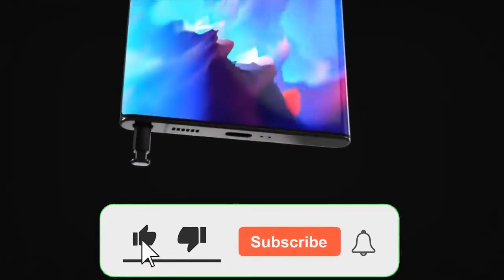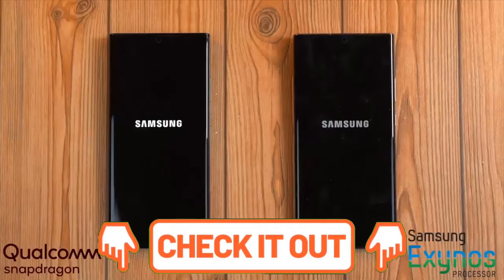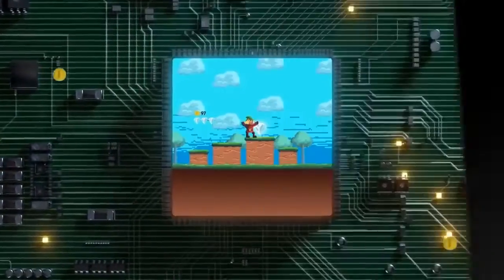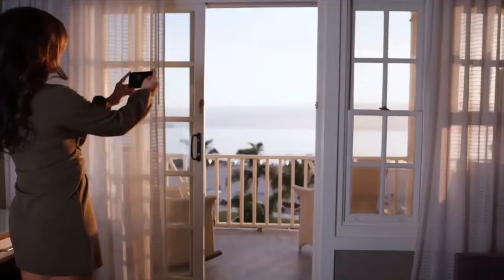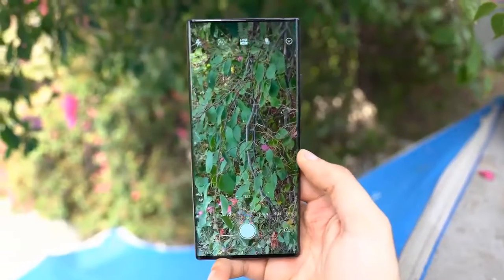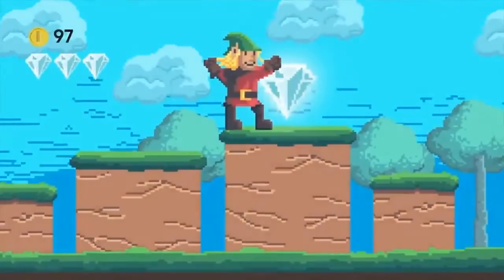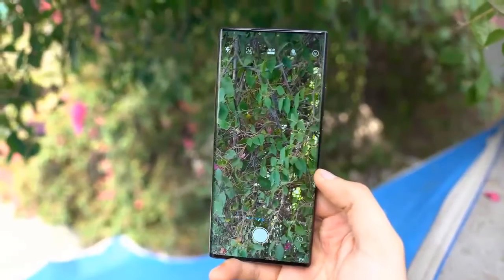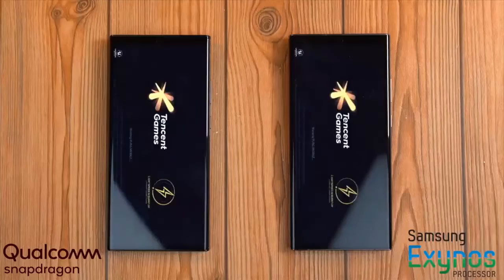Samsung Galaxy S23 Ultra- Samsung is All Going Out💥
Great Labor Day Deals ( BUY at Great prices Now) ➡️ SUPCASE Unicorn Beetle Pro Series Case for Samsung Galaxy S22 Ultra 5G

samsung s23 ultra official video,
samsung s23 ultra vs iphone 13 pro max camera test,
iphone 14 pro max vs samsung s23 ultra camera,
samsung galaxy s23 ultra 5g camera test,
samsung s23 ultra 200mp camera,
when is samsung s23 ultra coming out,
samsung s23 ultra vs iphone 13 pro max camera,
samsung s22 ultra vs samsung s23 ultra camera test,
s23 ultra samsung colors,
samsung galaxy s23 ultra colors,
samsung s23 ultra date,
samsung s23 ultra design,
samsung s23 ultra drop test,
samsung s23 ultra display size,
samsung s23 ultra dimensions,
samsung s23 ultra features,
samsung s23 ultra full specification,
samsung galaxy s23 ultra first look,
samsung galaxy s23 ultra first impressions,
samsung galaxy s23 ultra 5g first look
samsung s22 ultra vs iphone 13 pro,
samsung s22 ultra camera zoom test,
samsung s22 ultra unboxing,
samsung s22 ultra moon zoom,
samsung s22 ultra vs iphone 13 pro max camera test,
a day in the life with samsung s22 ultra,
battery iphone 13 pro max vs samsung s22 ultra,
samsung s22 ultra cover,
samsung s22 ultra colors,
samsung s22 ultra case,
samsung s22 ultra camera settings,
samsung s22 ultra camera features,
samsung s22 ultra camera vs iphone 13 pro max,
camera iphone 13 pro max vs samsung s22 ultra,
comparison between iphone 13 pro max and samsung s22 ultra,
difference between iphone 13 pro max and samsung s22 ultra,